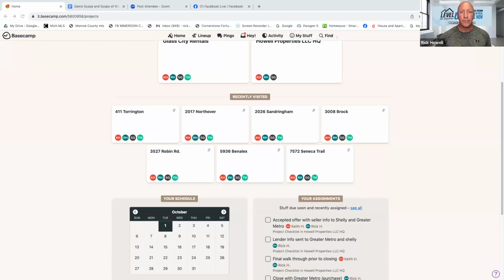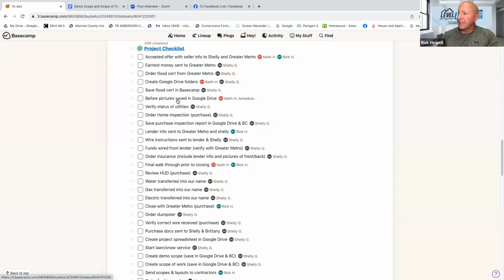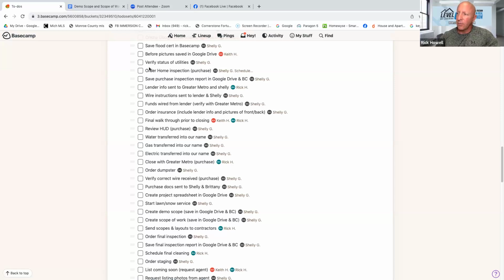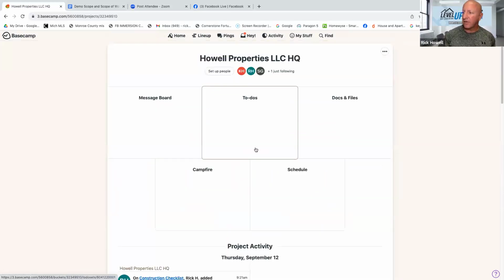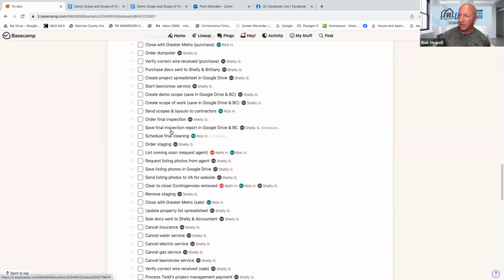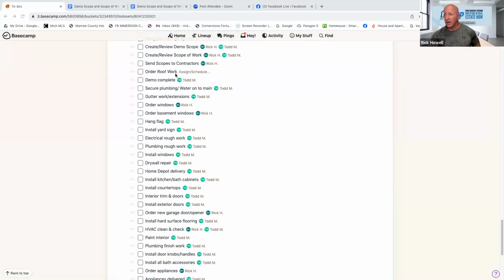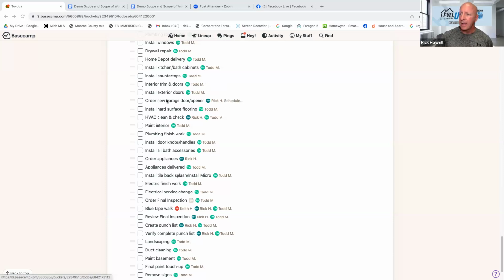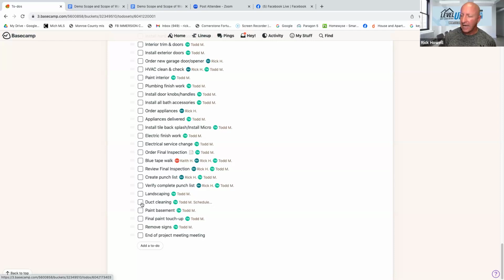SAVE TIME/MAKE MORE MONEY ON YOUR FLIPS!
Join The Level Up REI Community!